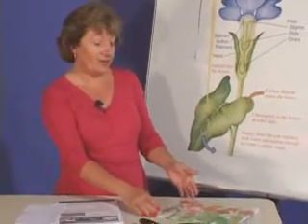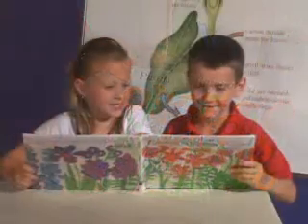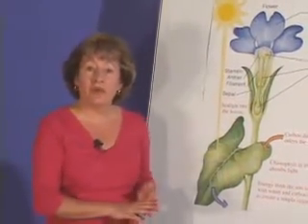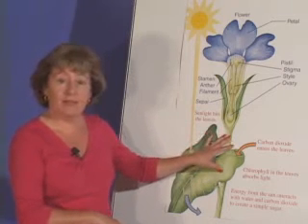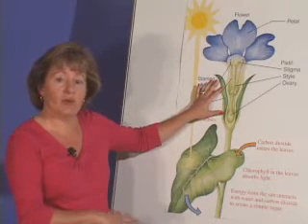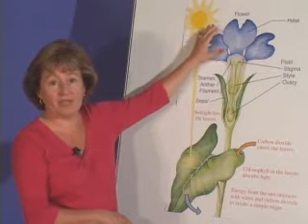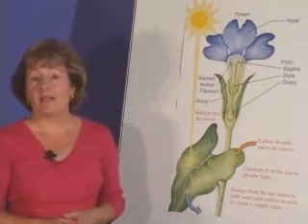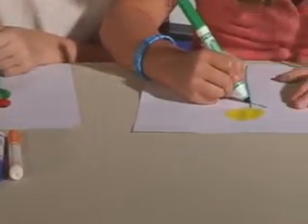Flowers in the Classroom - Science Parts of a Flower K-4